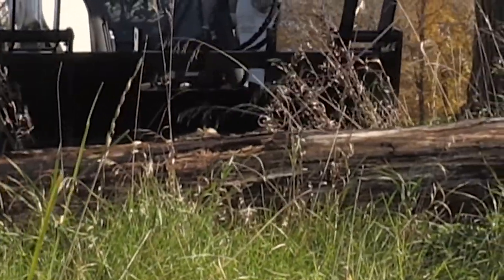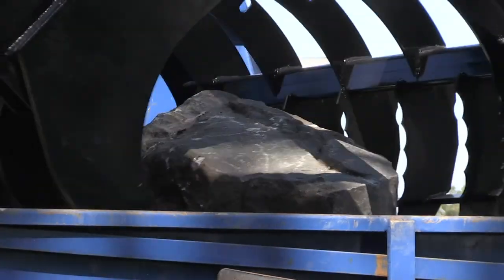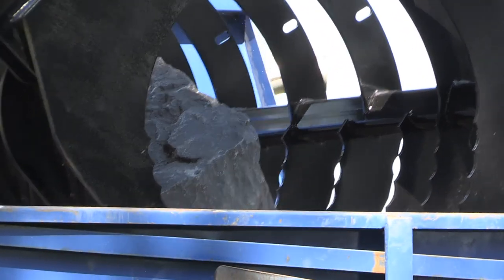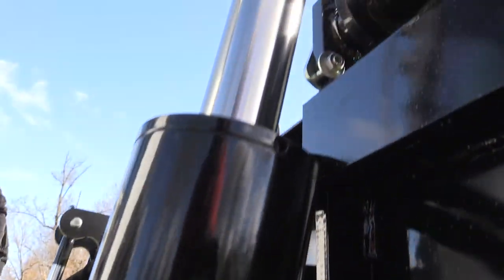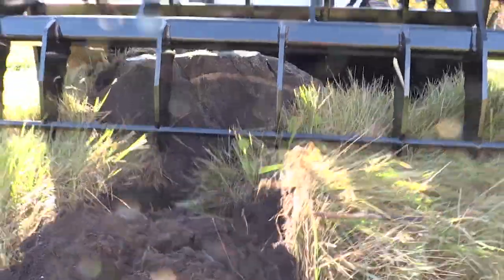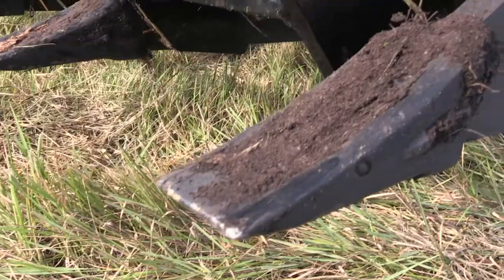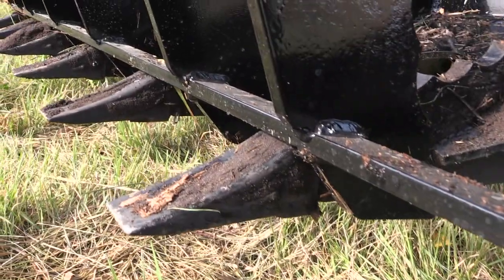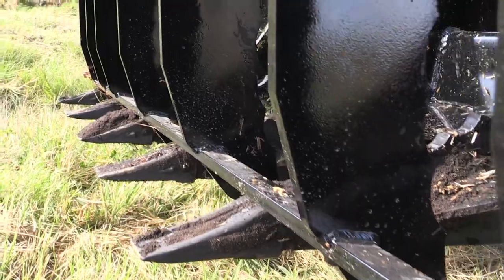Commercial Log, Brush, and Rock Grapple ​for skid steer in action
The strength of the Commercial Log, Brush & Rock Grapple allows you to move a variety of materials with ease. Large teeth provide increased carrying capacity while allowing unwanted debris to pass through. Powerful cylinders ensure a tight grip on your load.